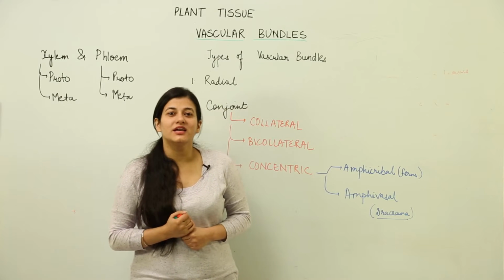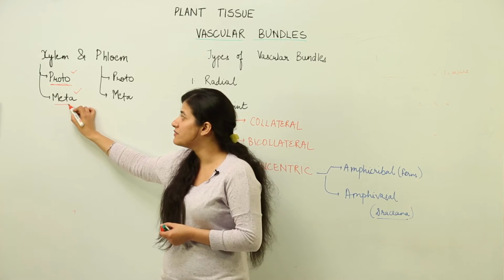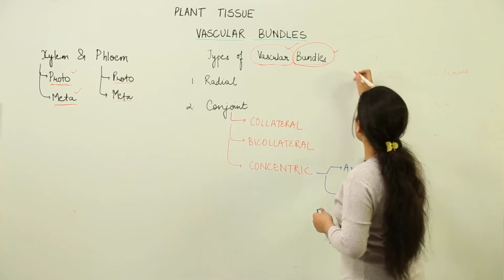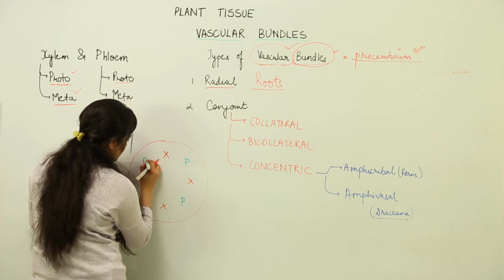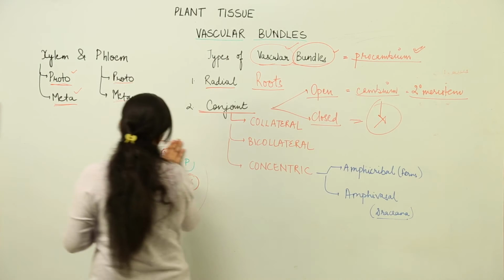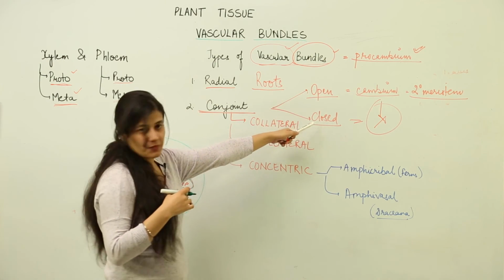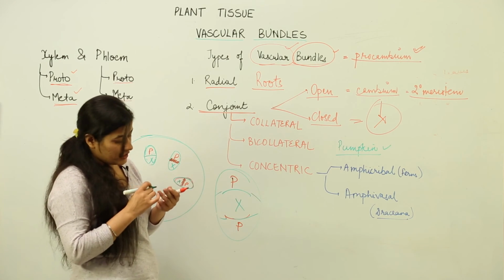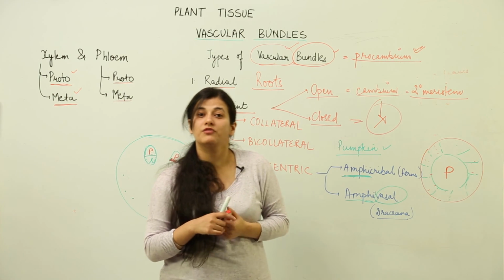Best free lecture l ICSE l CLASS 11 l BIOLOGY l SECTION B3 l PLANT TISSUE | vascular bundles l L3